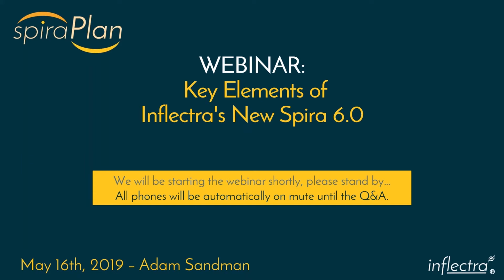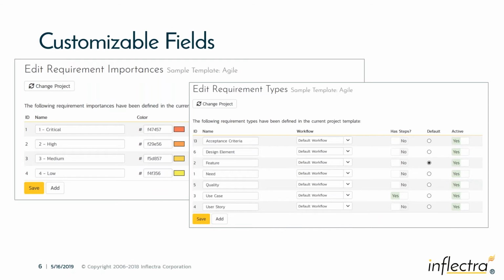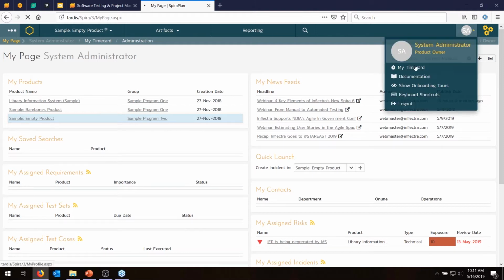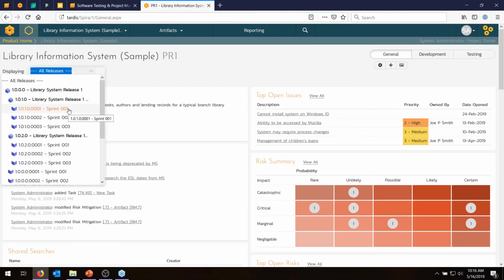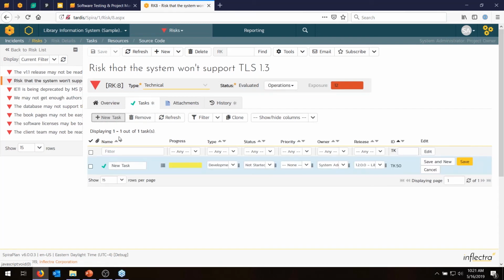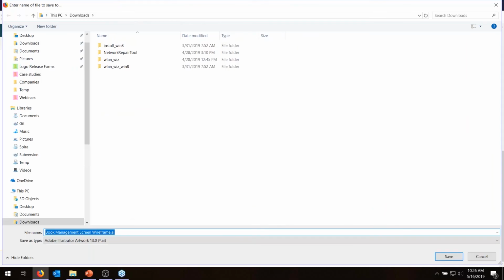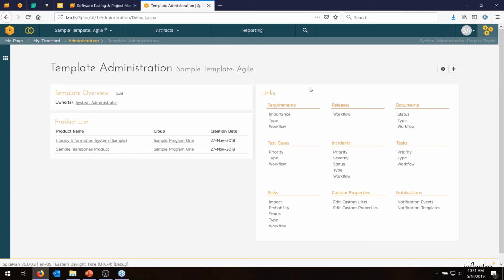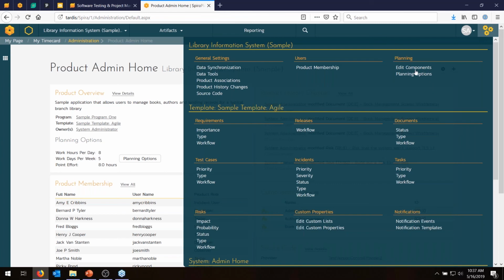4 Key Elements of Inflectra's New Spira 6.0 (SpiraTest, SpiraTeam & SpiraPlan)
You are viewing a recording of Inflectra's webinar that introduces the latest enhancements to the SpiraTest, SpiraPlan and SpiraTeam. In this webinar, Adam Sandman highlighted the following areas in new Spira 6.0:
- Spira 6.0 at a glance
- Deeper Dive into Spira 6.0: Project Templates & Customizable Fields
- Deeper Dive into Spira 6.0:  Document Management Workflows
- Deeper Dive into SpiraPlan 6.0: Enterprise Risk Management
- Deeper Dive into Spira 6.0: System Administration